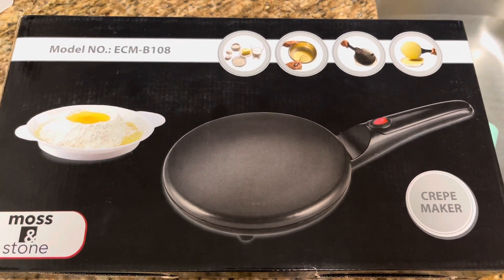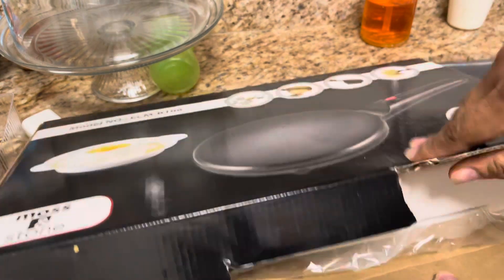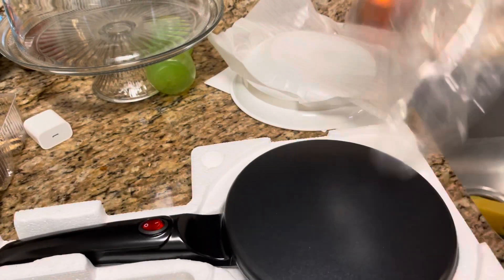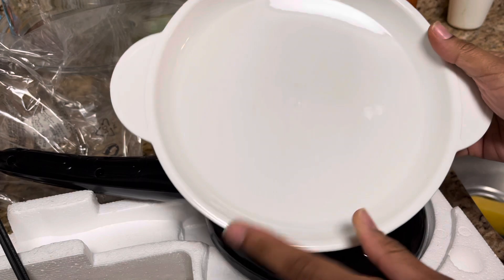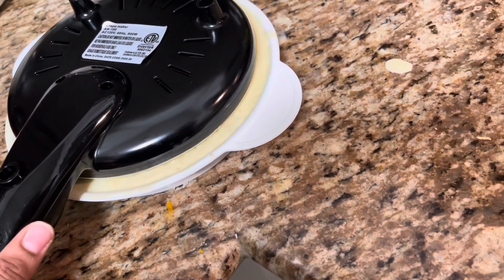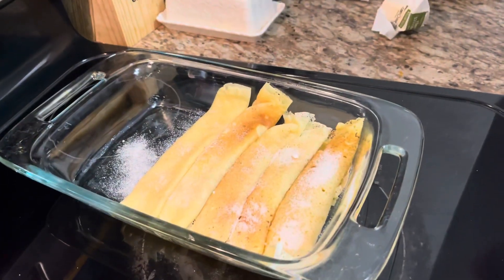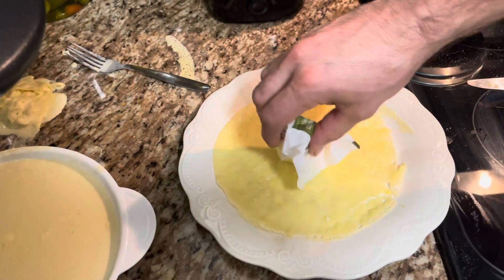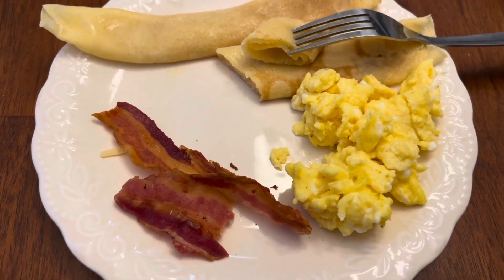Amazon Crepe Maker Review!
Here is a basic crepe recipe you can use !! Definitely try this out we love it !!